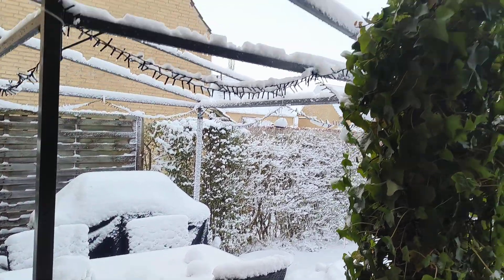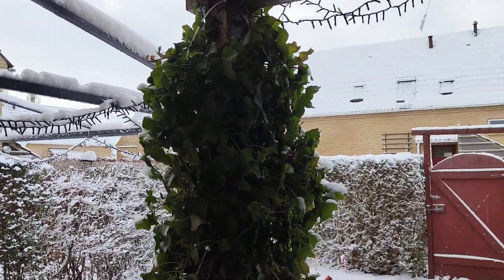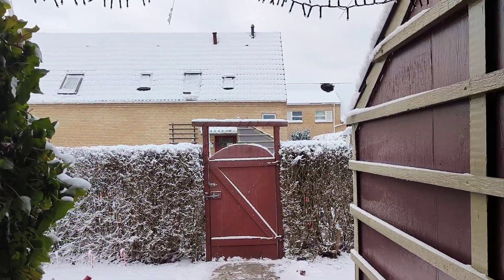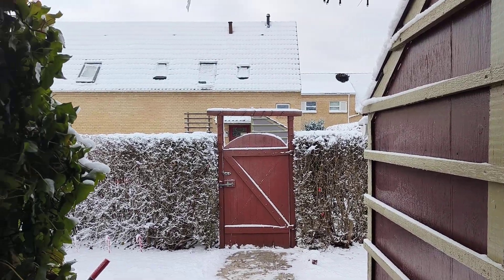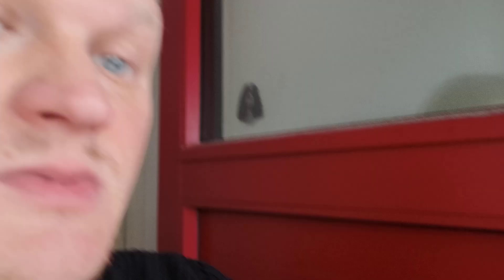Tripod try out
CIRYCASE Tripod for Smartphone